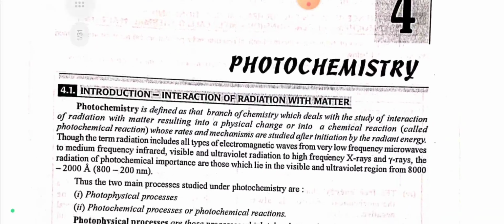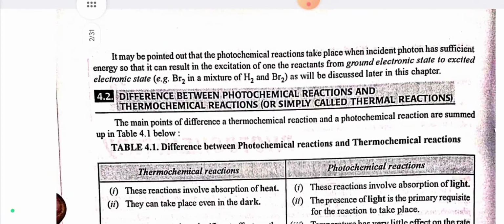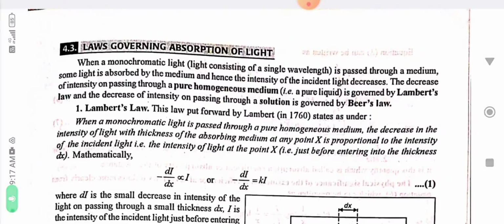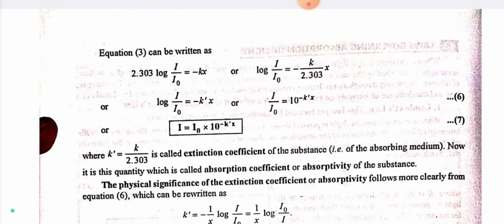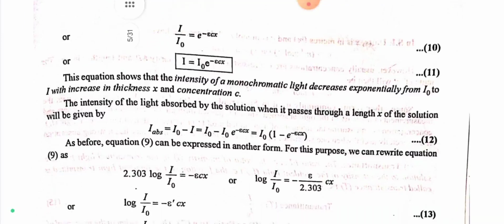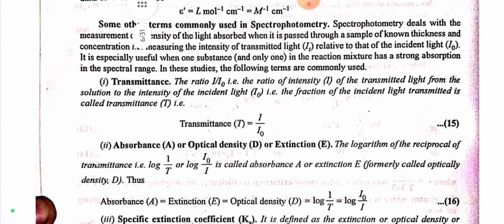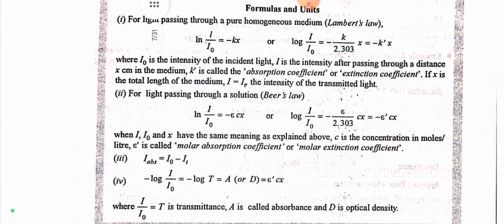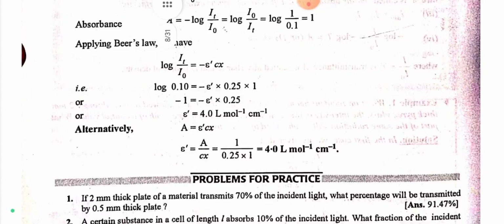Photochemistry By Divya 120127090084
Photochemistry By Divya 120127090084;  Pradeep, Physical Chemistry, Dr SC Khetrapal